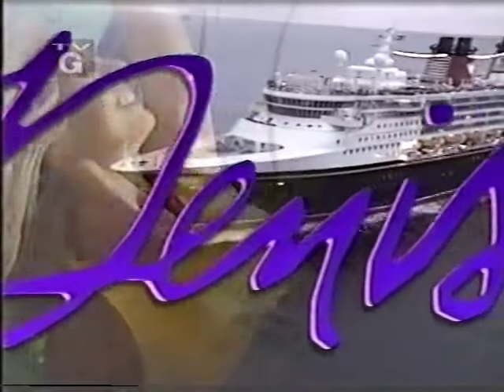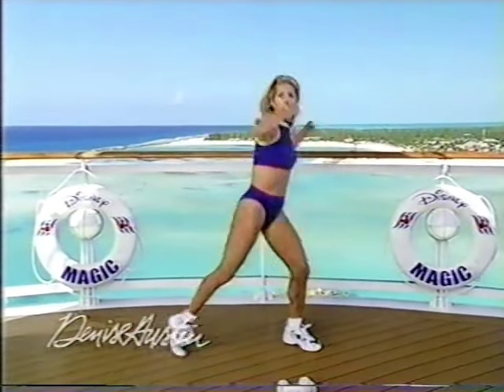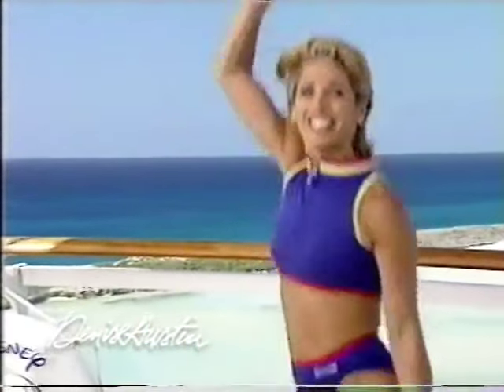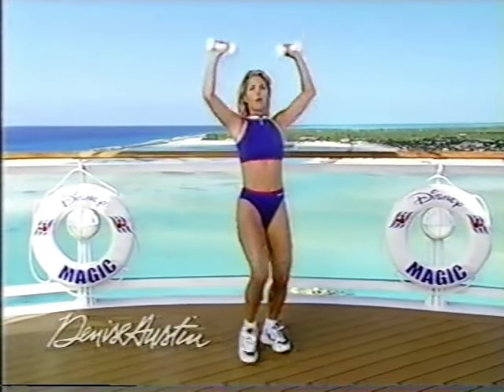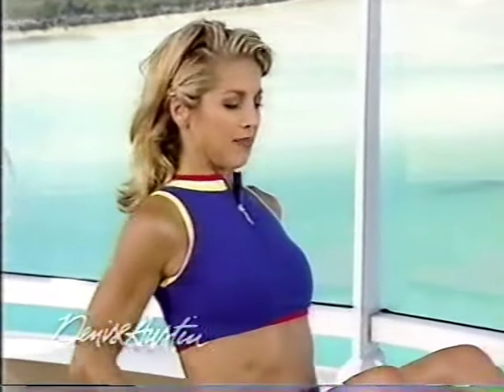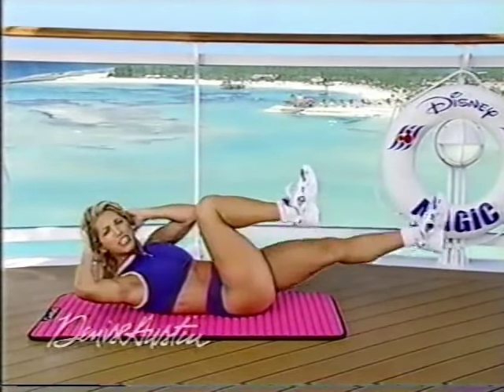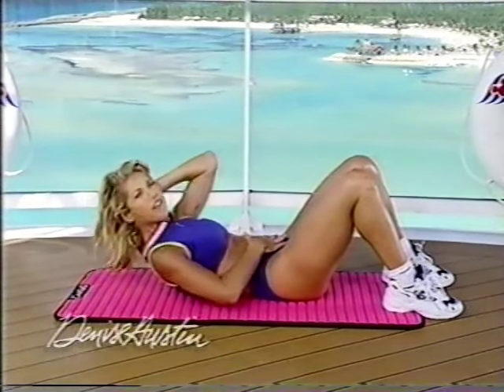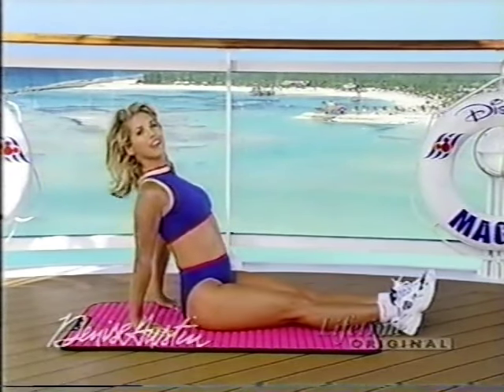Denise Austin's Daily Workout (July 20, 1999)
Aboard Disney Cruise Line's first ship, the body sculpting segment will require the use of weights in this edition of Denise Austin's Daily Workout from 1999.